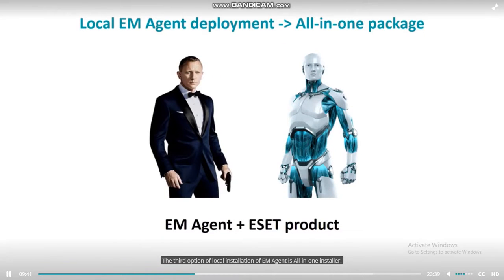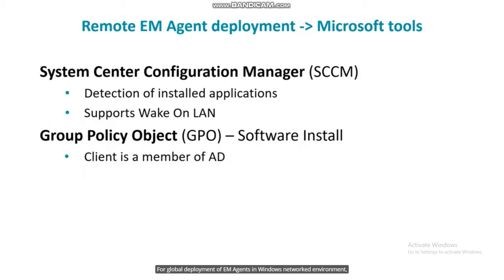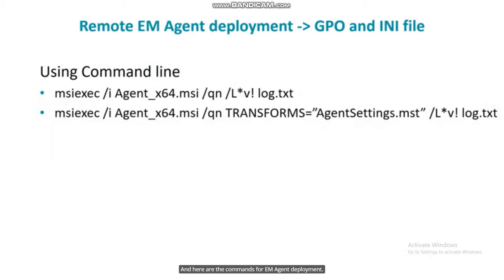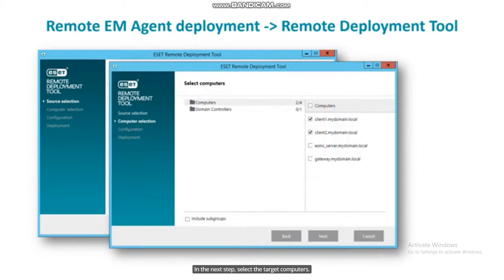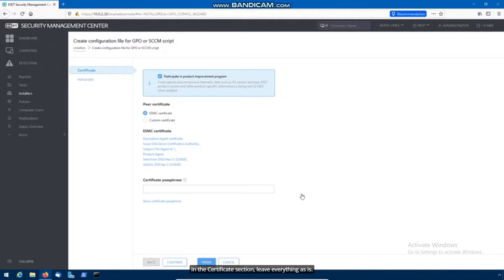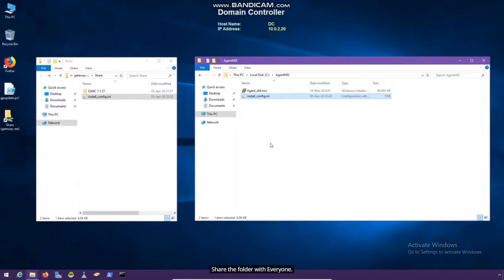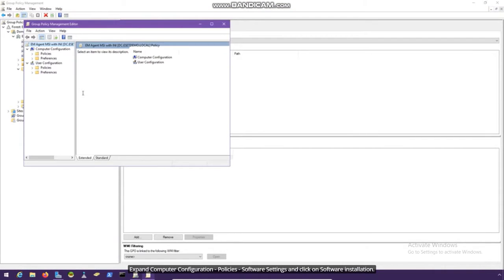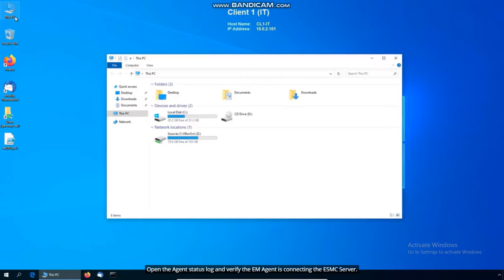3. ESMC Server - EM Agent deployment (Advanced) - Part 2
3. ESMC Server - EM Agent deployment (Advanced) - Part 2